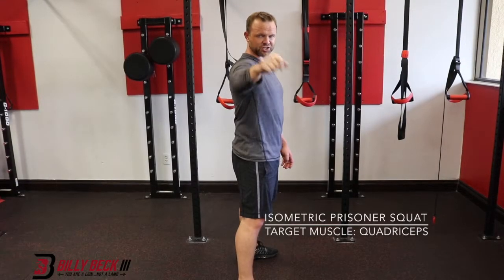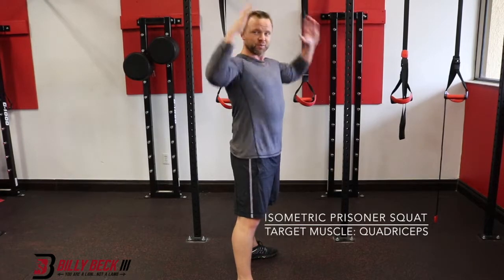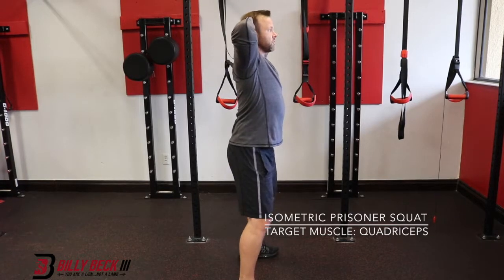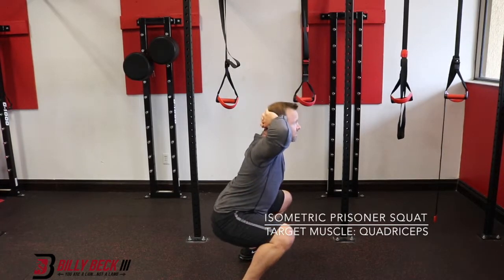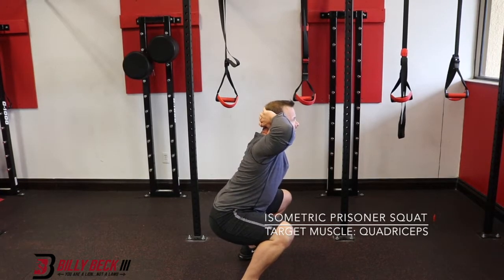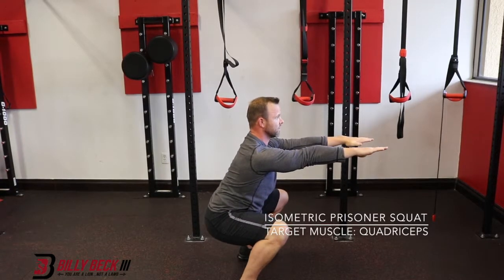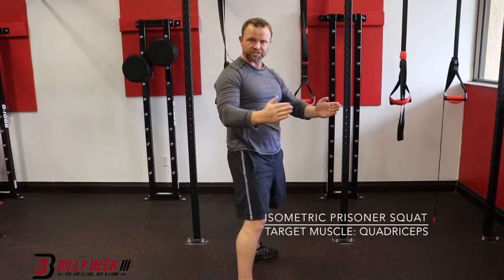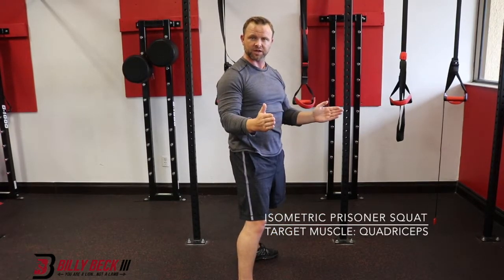*Isometric Prisoner Squat